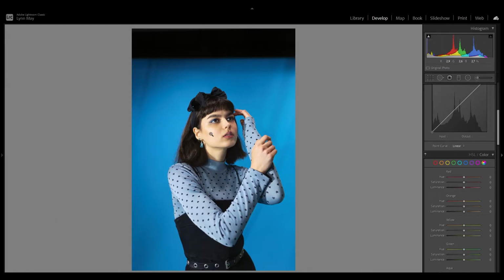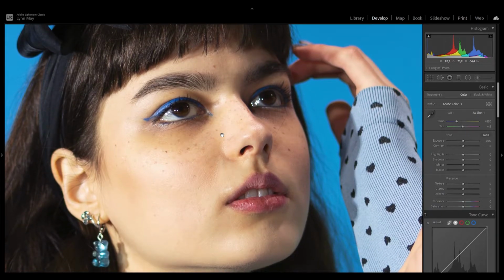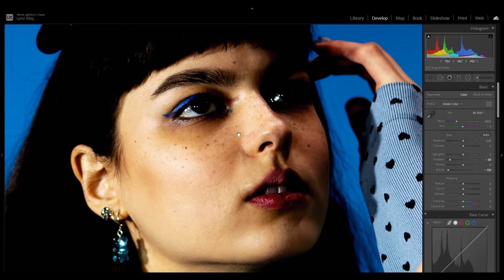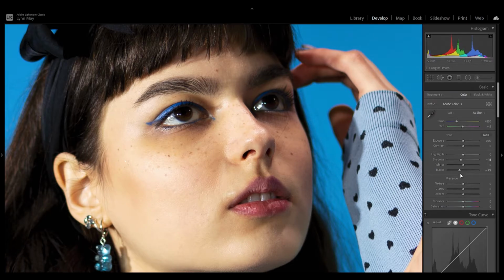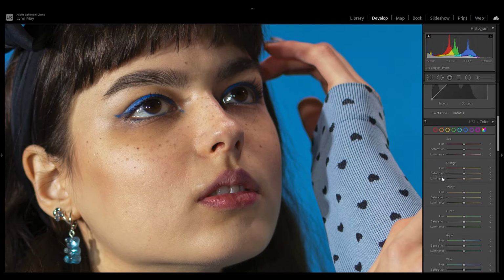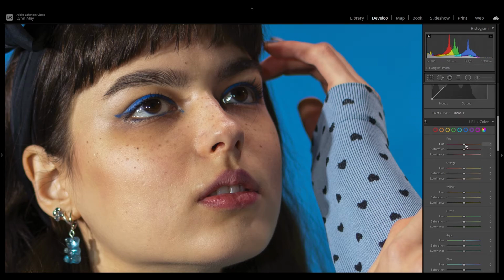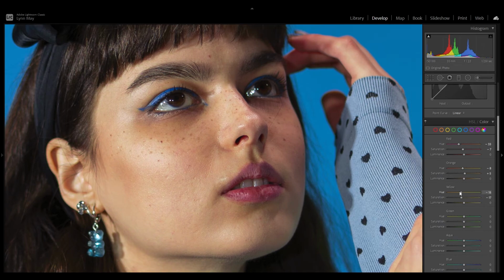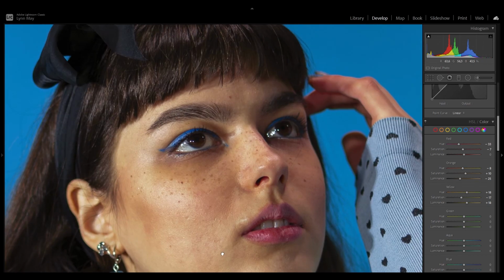HOW TO SPEED UP YOUR SKIN RETOUCHING PROCESS - Part 1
This time I am showing you how you can ease and speed up your skin retouching process (or even avoid it) with 3 simple tips!